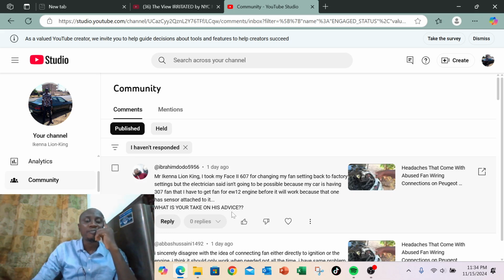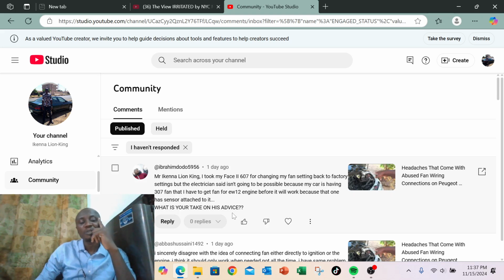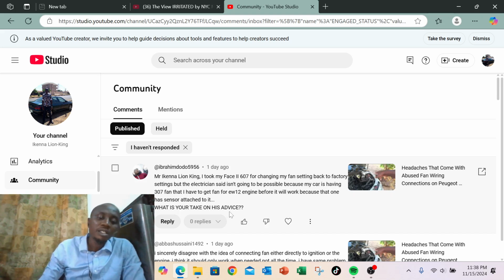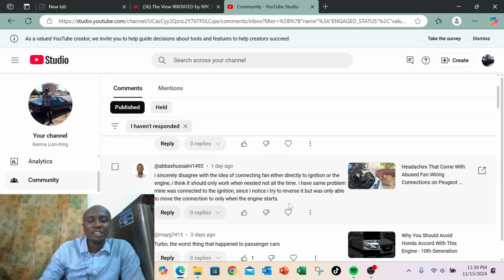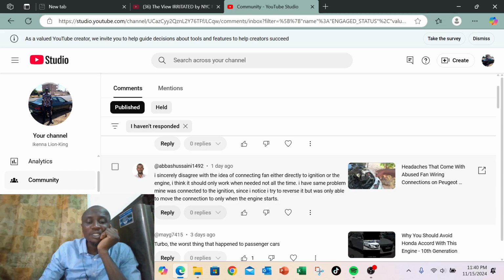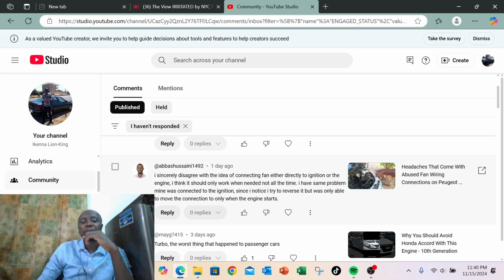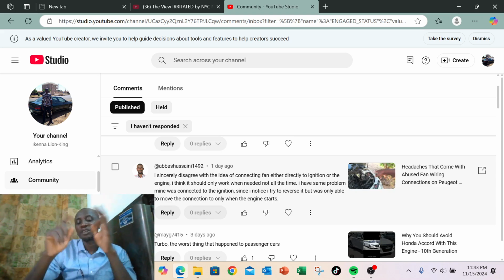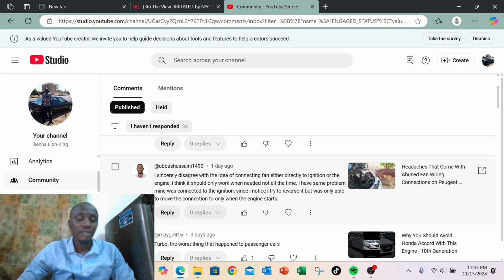Can Peugeot 307 Fan Work on Peugeot 607 Phase II?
-  Naira Bank Account: 9 Payment Service Bank - 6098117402

- ZOOM Discussion
This option is for free discussion on cars where you can share your car experiences irrespective of brands or discussion of any subject of your interest aside cars (as long as the subject is allowed on YouTube), which will be recorded and published later on my YouTube channel and/or other similar online platforms. This discussion takes place via a Zoom call where I will send you a link to join as a guest and ask your questions or engage in the dialogue. You must have Zoom account to participate in this option.
Option A price: Free (currently not available)

 - CONSULTANCY SERVICE: OPTION A
Below is a fee to respond to a one-time question or query from people who prefer to contact me privately for my Peugeot specialist/expert advice, excluding tips on how to inspect a Peugeot vehicle for purchase. A follow up or different question/query for another advice from me on Peugeot, after I have responded and given my expert advice/explained solutions to your earlier questions/queries via a private WhatsApp video call, WhatsApp Audio call, Telegram Video/Audio call, normal audio call, voice message or email, will attract another payment. This option can also be done via Zoom Call, Option B discussions won't be published publicly online unless you authorise it.
Option B price: N7,000 (minimum)

- CONSULTANCY SERVICE: OPTION B
This is for 2-year  consultancy services,  where you can constantly seek my expert advice privately on Peugeot vehicles or how to inspect one without paying anymore for the next 2 years, as much advice you want. I also provide referrals, diagnosis and repairs and etc, for people that pay for option B (more conditions apply).

- PRE-PURCHASE PEUGEOT VEHICLE INSPECTION: I also search, inspect and recommend good Peugeot vehicles for purchase to people interested in the service (which also includes 2-year Consultancy service).
Price: N170,000 (Per a vehicle).

Ikenna.

- Abuja, Nigeria.